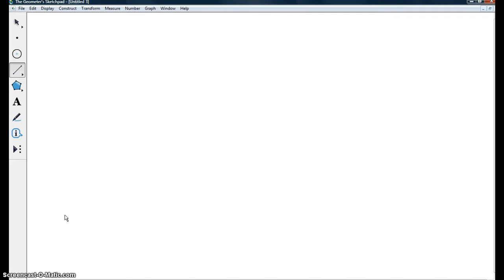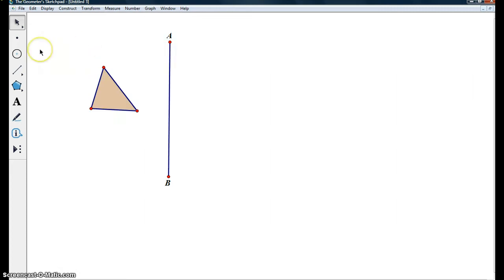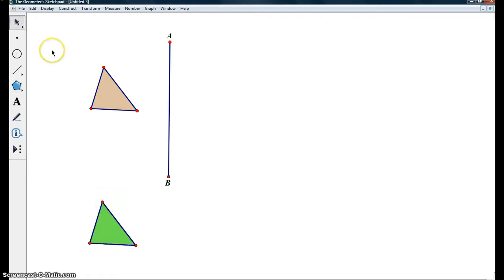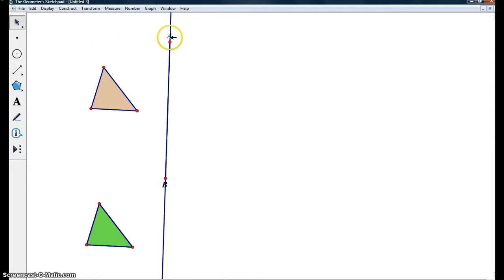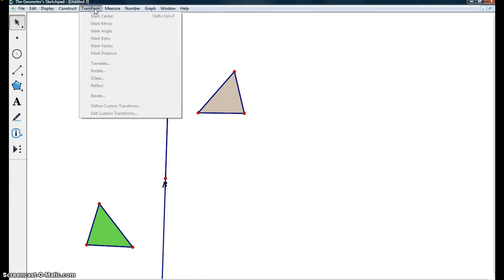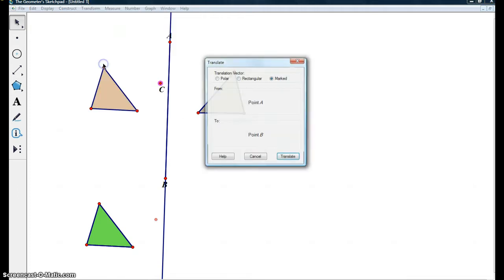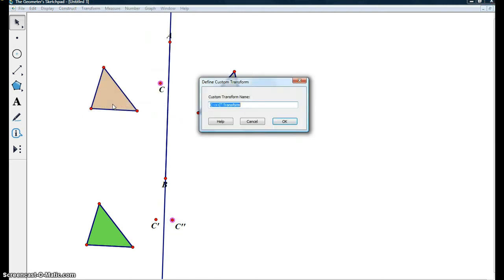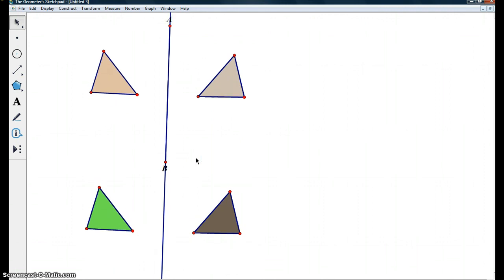Glide Reflect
Shows students transformations in Geometer's Sketchpad.